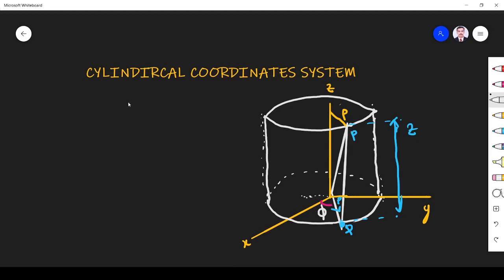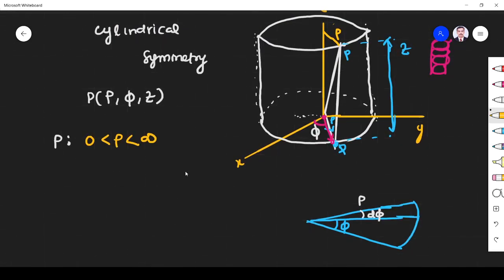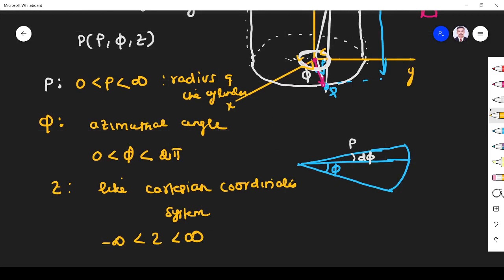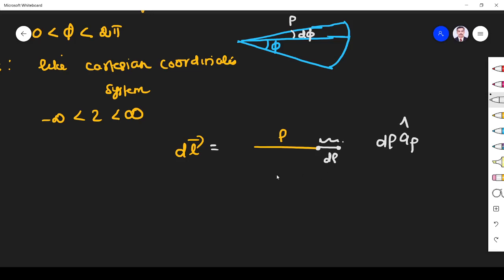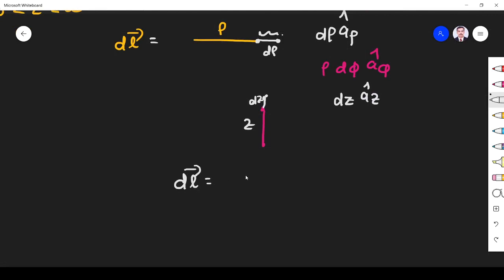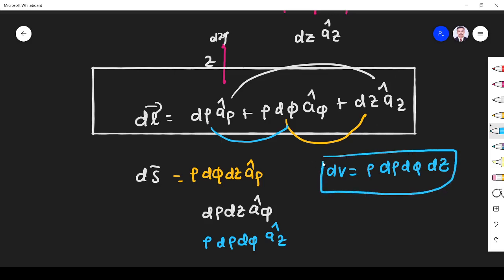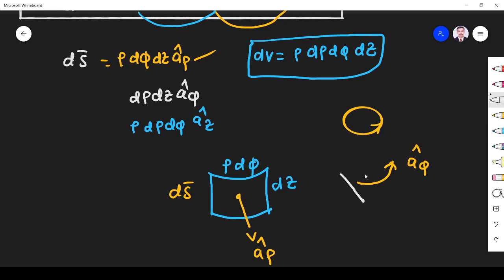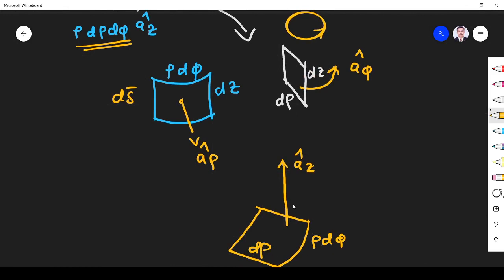EC 8451-CYLINDIRCAL COORDINATE SYSTEM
CYLINDIRCAL COORDINATE SYSTEM is explained in this video

This channel helps to cover Trb ECE polytechnic syllabus and supports aspirants for Trb polytechnic exam preparation. This channel is the answer  for the Question of how to get passed in EMF in Anna University exam.  Electromagnetic fields Anna University and electromagnetics TRB aspirants can get immense benefit from this video

# surfaceintegral
Divergence theorem
Null identities
Helmholtz’s theorem